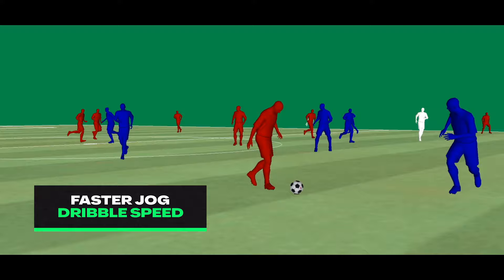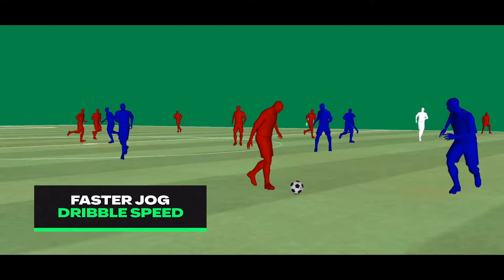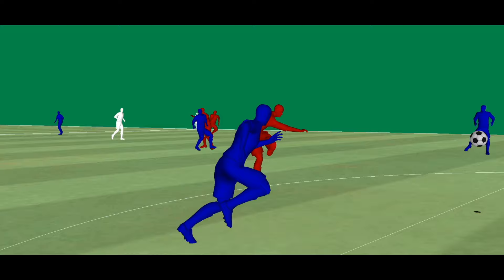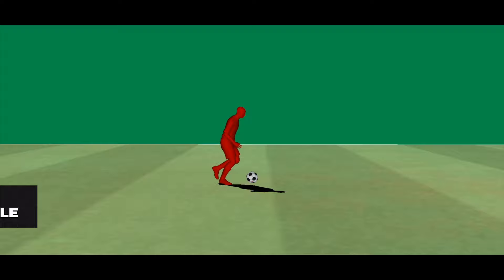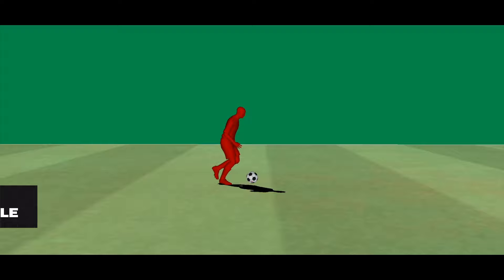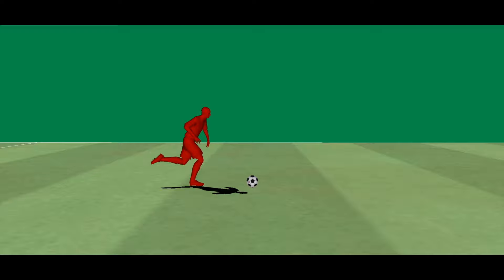EA SPORTS FC™ MOBILE | Dev Talk Shorts | Dribbling Improvements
Dribble and move your players around the pitch with more control with the newest Gameplay Update! The April 2024 Update launches on April 9th UTC.

EA SPORTS FC™ Mobile marks the beginning of the future of football built on innovation and authenticity with more than 15,000 fully licensed players, 650 teams, and 30 leagues including the UEFA Champions League, Premier League, LALIGA EA SPORTS, Bundesliga, and many more.